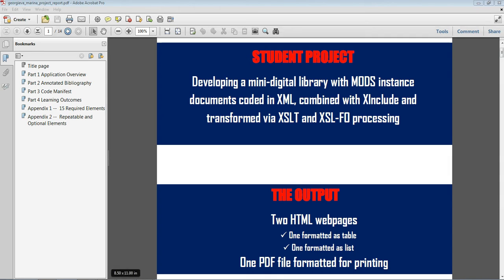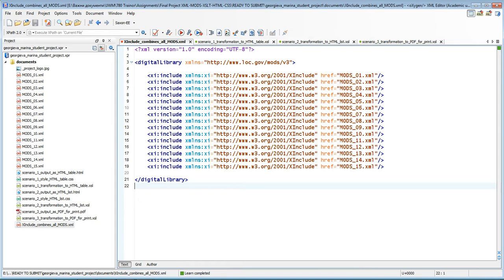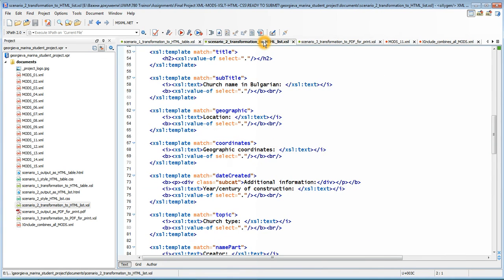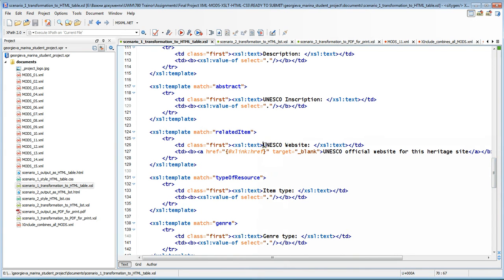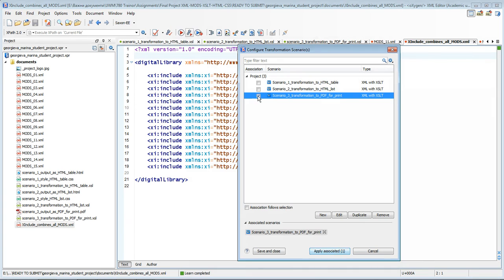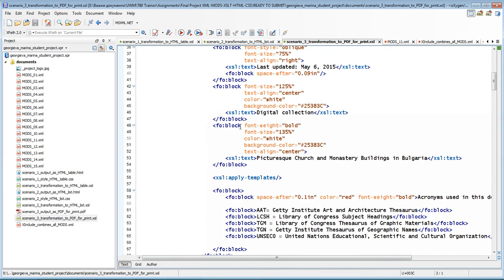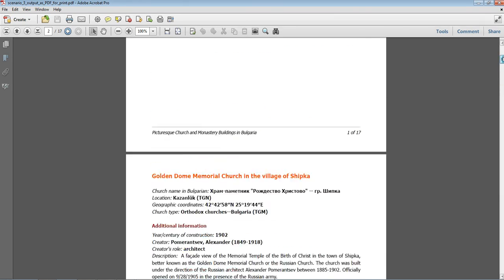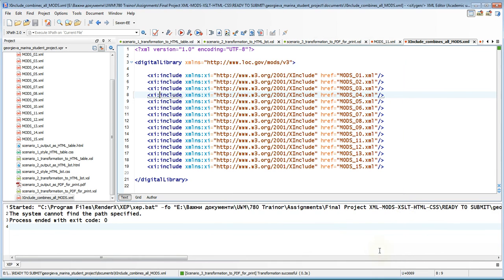XSLT and XSL-FO transformations of XML metadata files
Developing a mini-digital collection with MODS instance documents coded in XML, combined with XInclude and transformed via XSLT and XSL-FO processing.

THE OUTPUT
Two HTML webpages
--- One formatted as a table
--- One formatted as a list
One PDF file formatted for printing